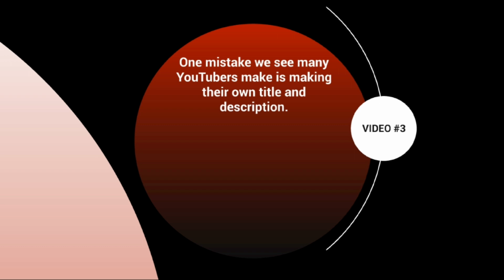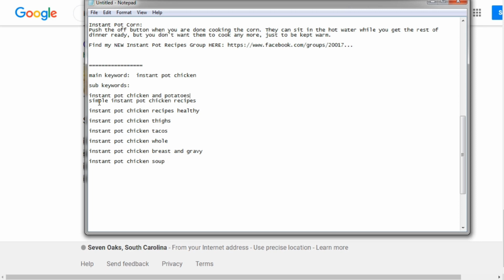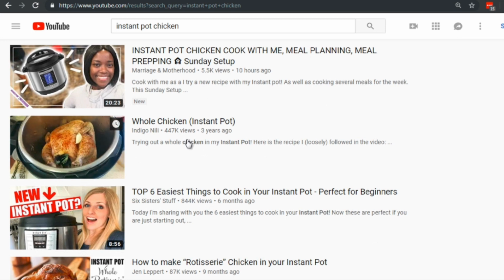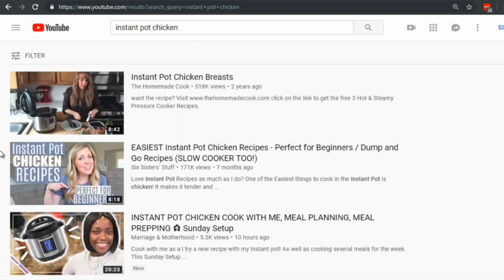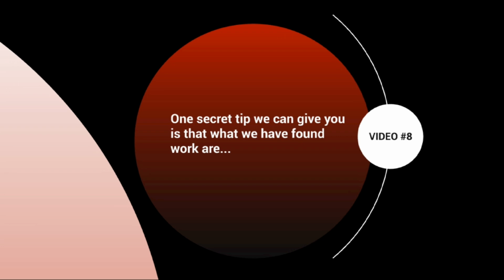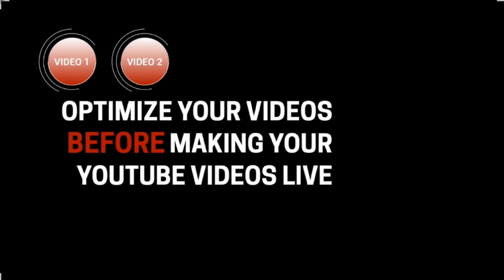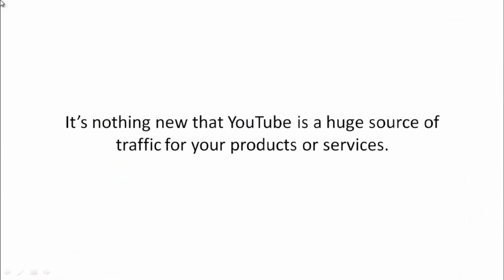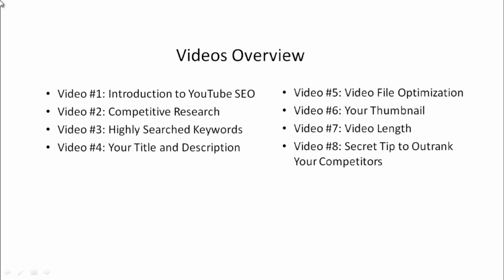How to Make Money with Your YouTube Channel: Monetization Strategies and Tips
In the digital age, YouTube has evolved from a mere video-sharing platform into a lucrative avenue for content creators to turn their passion into profit. Monetizing your YouTube channel requires strategic planning and a keen understanding of the platform's diverse revenue streams. Here's a comprehensive guide to help you navigate the world of YouTube monetization.

1. Ad Revenue: Mastering Google AdSense
One of the primary ways to make money on YouTube is through ad revenue. To enable ads on your videos, you must first join the YouTube Partner Program (YPP) and adhere to its eligibility criteria. Upon approval, you can activate Google AdSense to start earning money based on ad impressions and clicks. Optimize your videos for high CPM (cost per thousand impressions) by creating engaging content and targeting a specific audience.

Alternatively, you can actively seek out partnerships with companies relevant to your content. Negotiate mutually beneficial deals where you create sponsored content or mention the brand in your videos.

Unlock the Channel Memberships feature to offer exclusive perks, such as badges and custom emojis, to your subscribers in exchange for a monthly fee. These direct forms of support can significantly boost your income.

5. Merchandise Shelf: Transforming Fans into Customers
Utilize the Merchandise Shelf to showcase and sell your branded products directly on your YouTube channel. From T-shirts to mugs, this feature enables you to turn your loyal fan base into paying customers. Design merchandise that aligns with your brand and resonates with your audience.

YouTube Premium subscribers pay a monthly fee for an ad-free experience. As a content creator, you receive a share of the revenue generated from Premium memberships based on the watch time of your content. Focus on creating engaging videos to attract and retain Premium subscribers.

In conclusion, diversifying your income streams is crucial for sustained success on YouTube. Combining ad revenue with strategic partnerships, direct viewer support, and merchandise sales can create a robust financial foundation for your channel. As you embark on your monetization journey, prioritize authenticity, quality content, and building a genuine connection with your audience to ensure long-term success.
youtube monetization#make money online#monetisasi youtube#how to make money online#how to make money online 2023